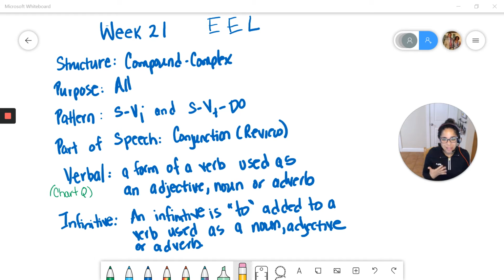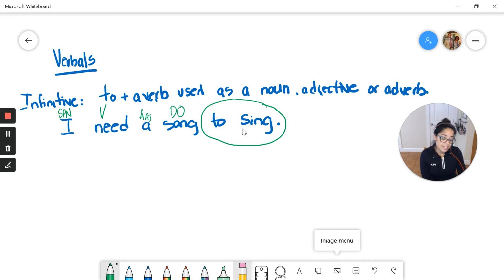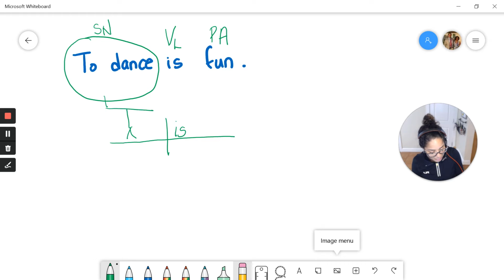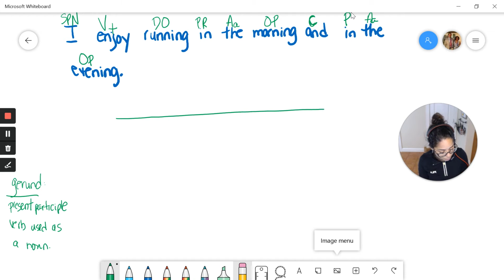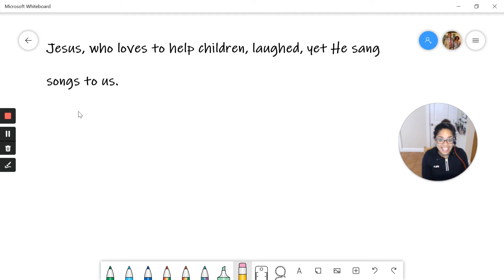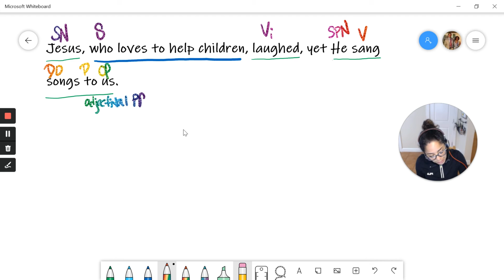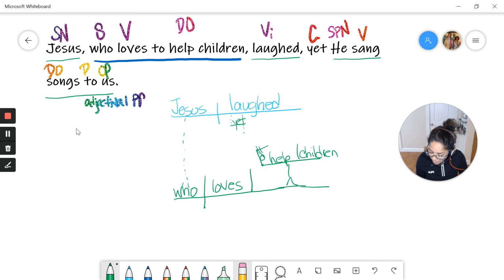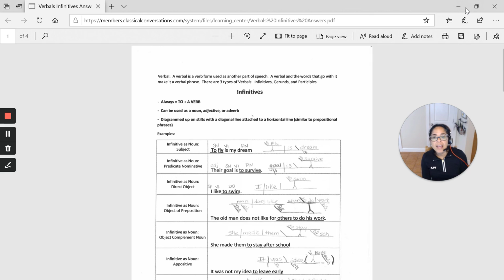Week 21 EEL VIDEO 2 with Miss Cassandra